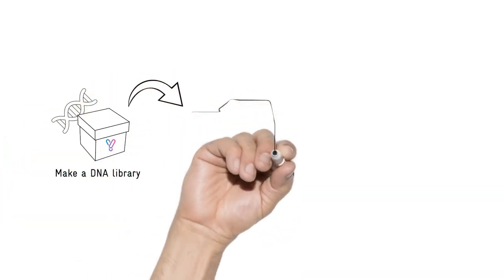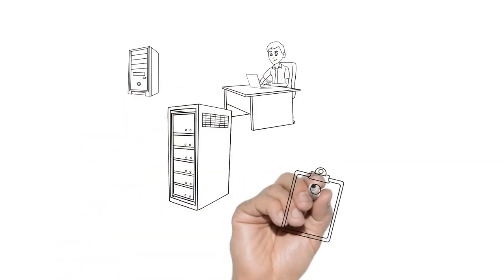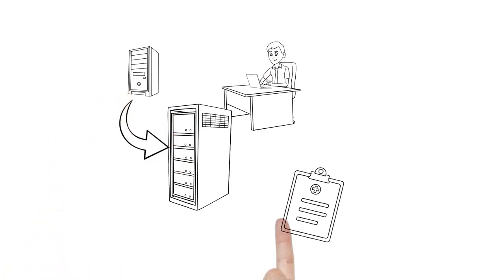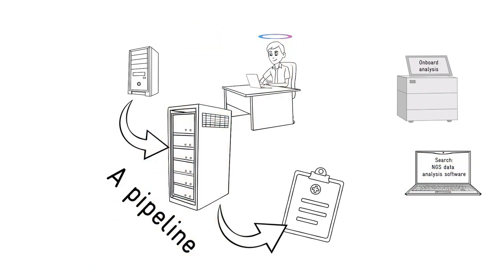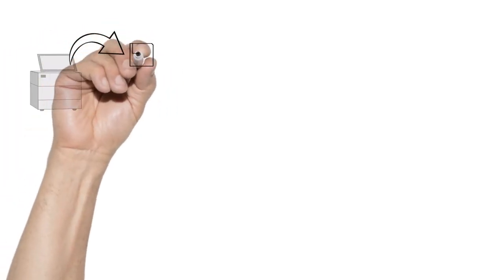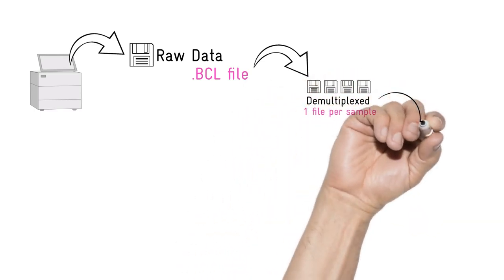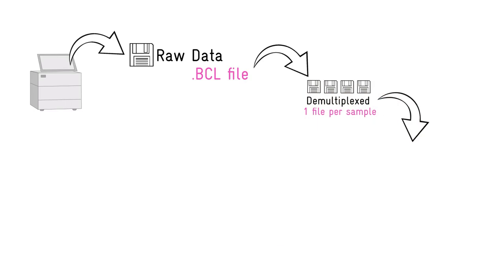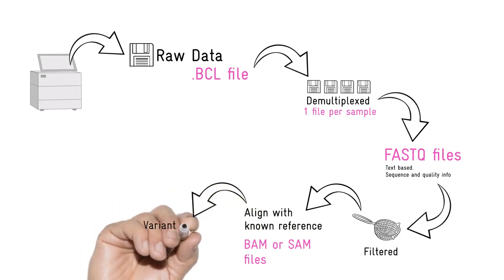NGS data analysis, Pipelines, Bioinformatics and other jargon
A simple and quick video to demystify NGS data analysis .